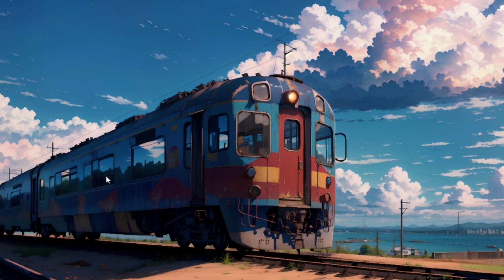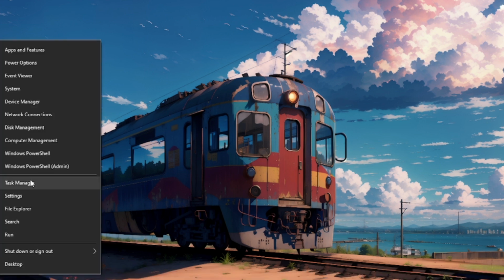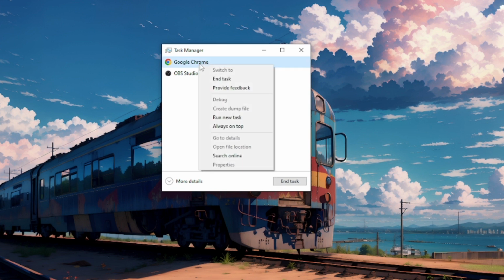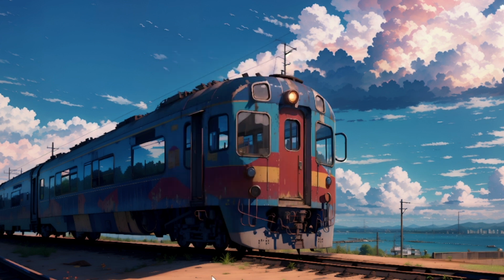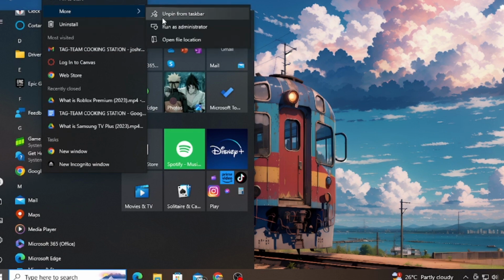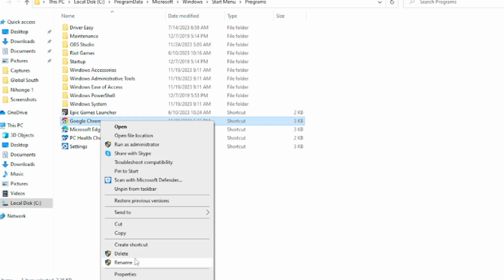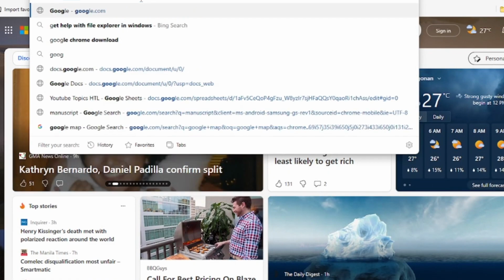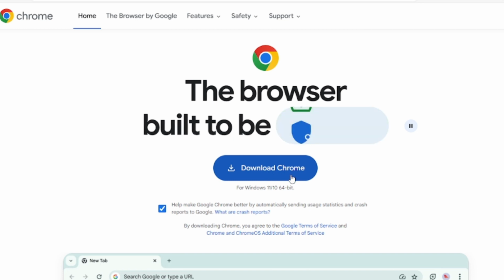How To Fix Chrome Not Opening (2024) Easy Solution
Facing issue with your Chrome not opening? Watch this video to learn how to fix the issue. With step-by-step guidance, this video will help you troubleshoot and resolve the issue quickly.

🕒 Timestamps:
00:00 Introduction
00:15 Task Manager
00:42 File location
01:01 Reinstall
01:12 Outro